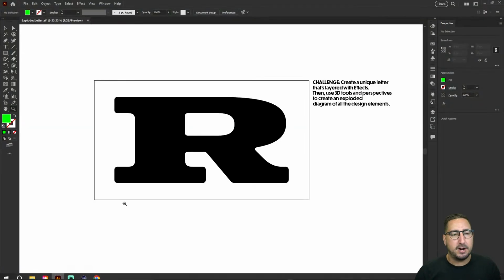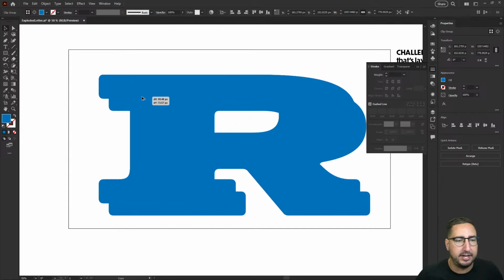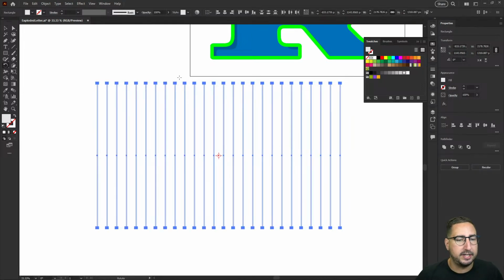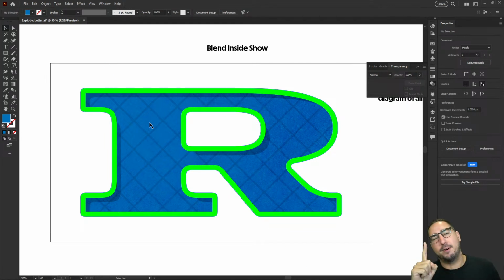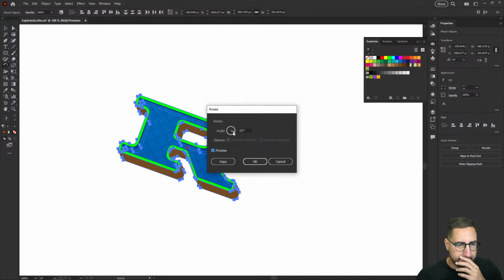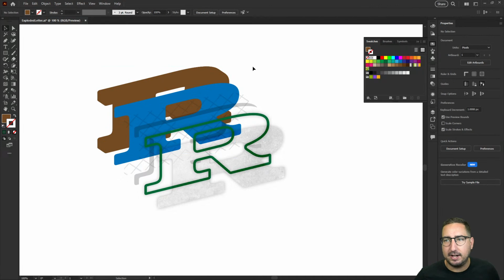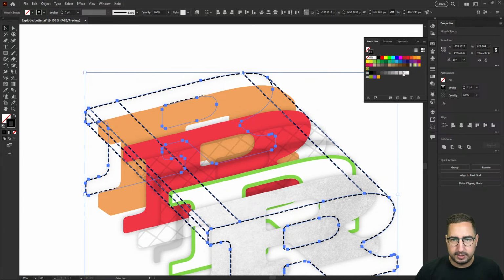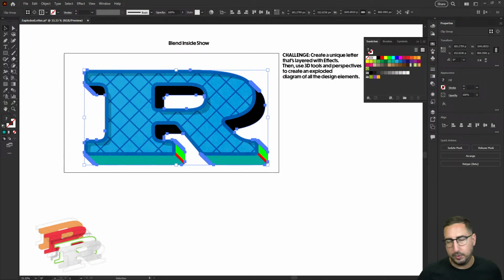Exploded Layered Type Effects | Illustrator Typography Challenge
CHALLENGE: Create a unique letter that's layered with Effects. Then, use 3D tools and perspectives to create an exploded diagram of all the design elements.

00:00 Start
3:00 Creating a letter copy
6:15 Adding dimension
7:00 Adding a pattern
11:40 Adding shadows
13:15 Editing the stroke thickness
14:08 Isometric text
16:35 Adding an outer glow